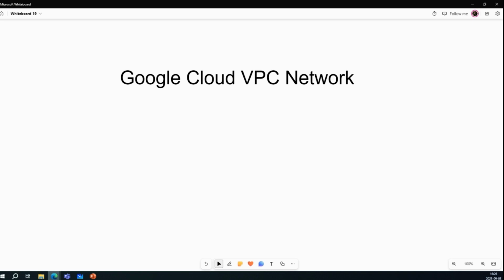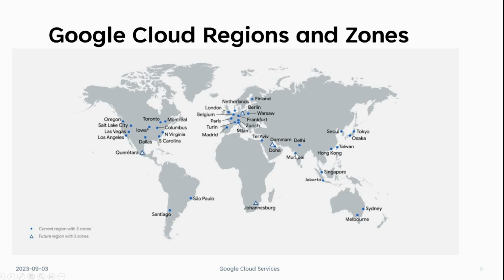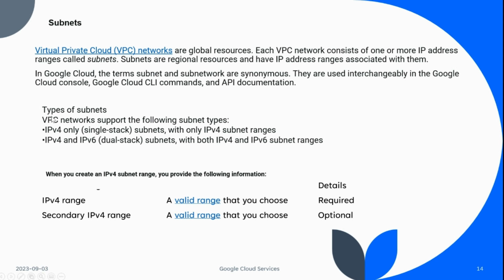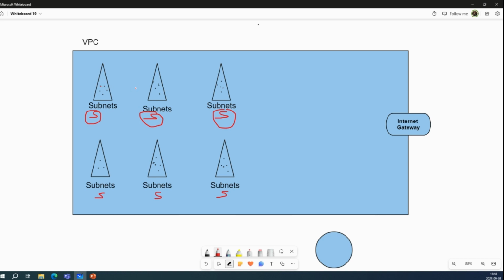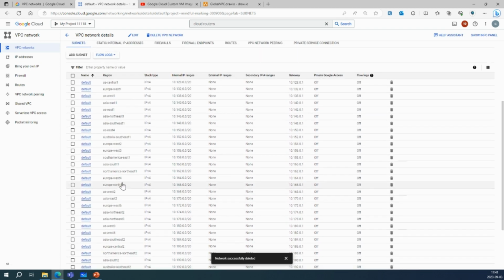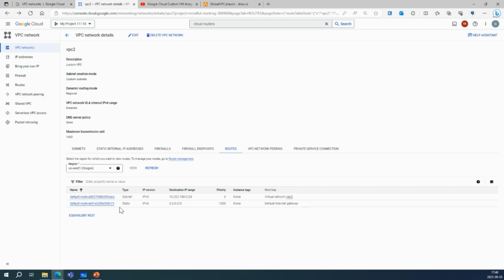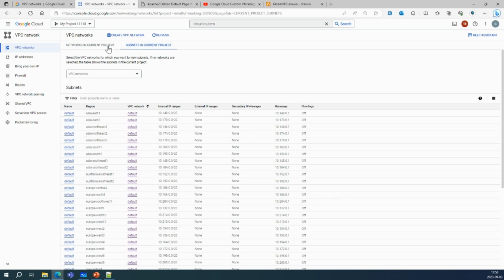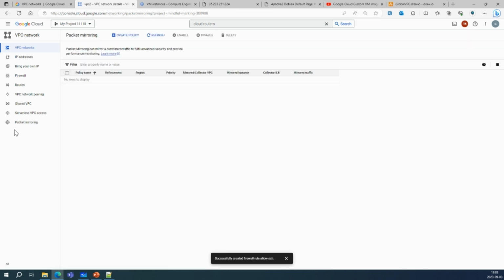01-Google Cloud VPC Network Tutorial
In this video, I will show you what Google Cloud VPC is and how to set up a VPC network in GCP. Google Cloud VPC or Virtual Private Cloud is a virtual version of a physical network that provides networking functionality for your cloud-based resources and services. It is global, scalable, and flexible. You can create multiple VPC networks in your GCP project, each with its own firewall rules, routes, subnets, and IP addresses. You can also connect your VPC networks to other VPC networks or on-premises networks by using VPC peering or Cloud VPN. You will learn how to create a VPC network, add subnets, configure firewall rules, and test the connectivity between VM instances in different subnets. By the end of this video, you will have a better understanding of Google Cloud VPC and how to use it for your cloud applications.

vpc gcp googlecloudplatform googlecloud sumitk thecloudbaba sumit 🚀 Kickstart Your Cloud Career in Just 8 Weeks!